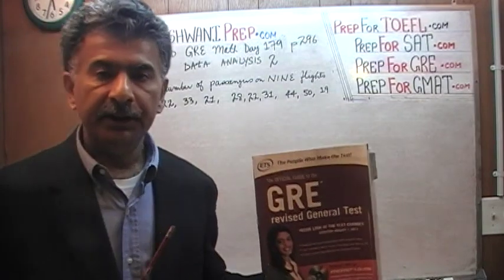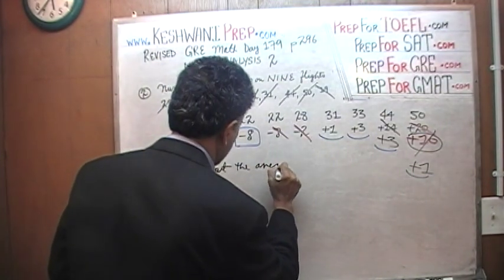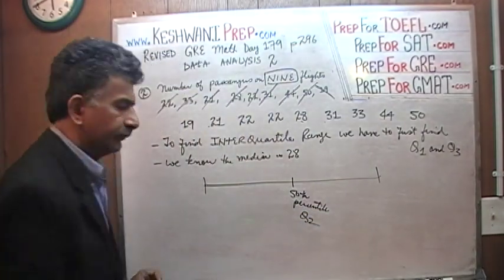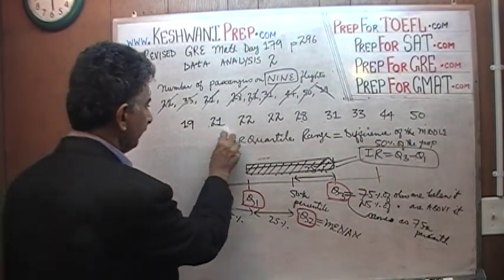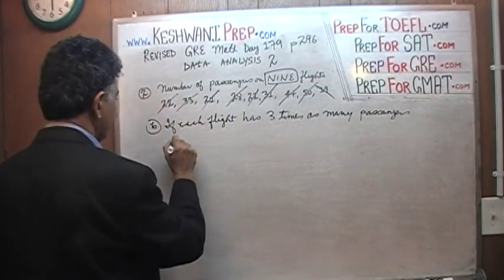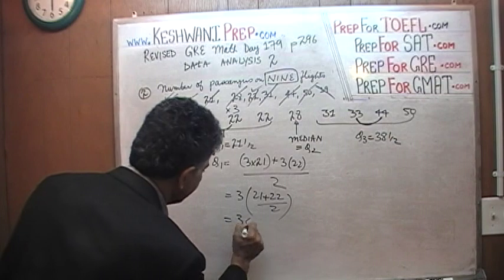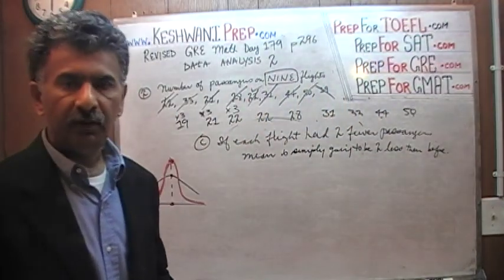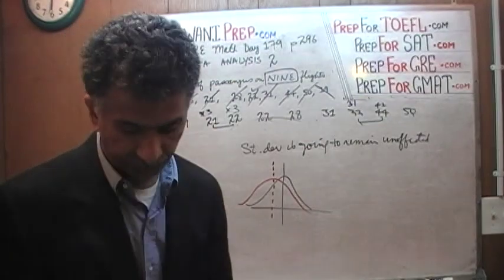Revised GRE Math Day 183 p296 - Data Analysis 2 - Interquartile Range, Standard Deviation